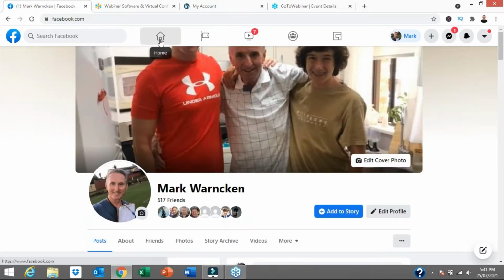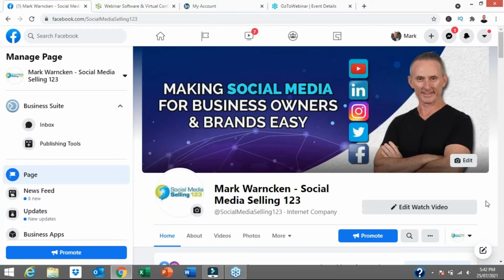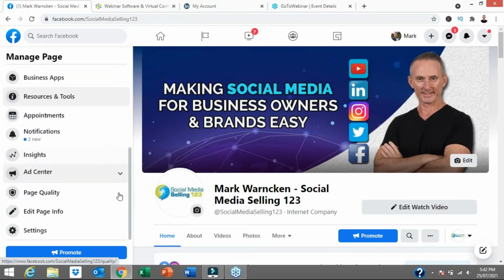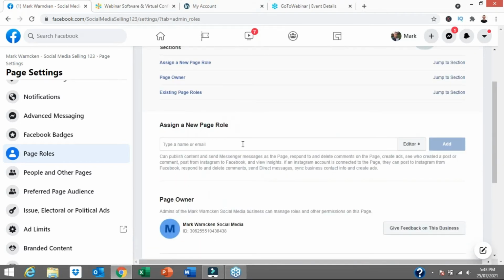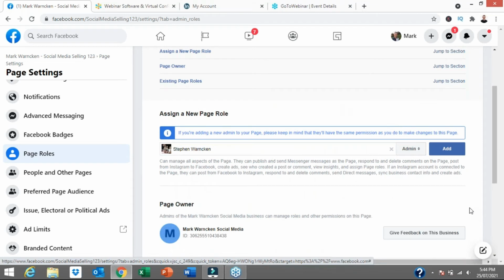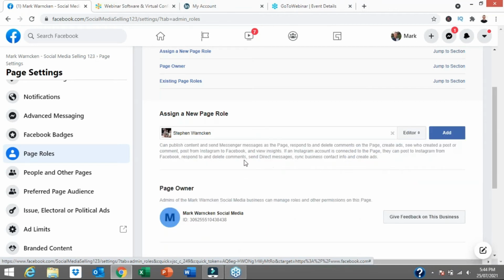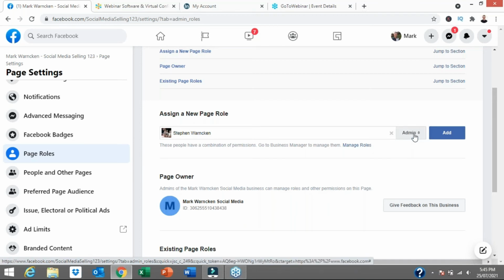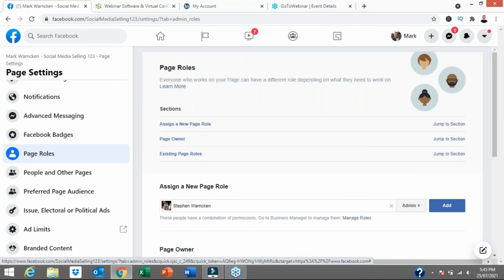Why You Must Have a 2nd Facebook Page Admin Person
If any of us get locked out of Facebook that would mean we can't then get access to our Facebook Page as well, which could spell disaster for our business.

So in this video let me show you what you need to do.

For million of business owners and brands around the world our Facebook business page or fan page is our only online platform we use to run our business and and connect wit the world.

So, not being able to log into Facebook or worse still getting suspended could be a disaster.

So that's why I'm always saying we all need a 2nd Facebook Page Admin person who also can login and and co manage the page.

Now some of you might be saying I'm not going to give away access or control and I understand, but by not doing that you're running a big risk. In some ways is like not backing up your business data or having insurance or wearing a seatbelt.

Having a 2nd Facebook Page admin is that important. So let me run you through all of this in a little more detail so you can take action on this as soon as possible

And as always I'd love to hear your feedback and if you're already doing this with your page